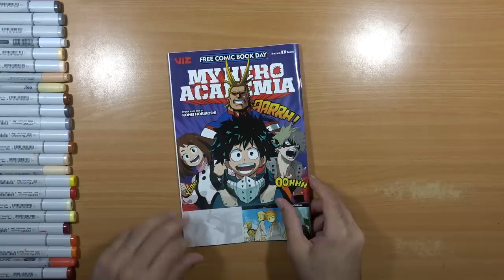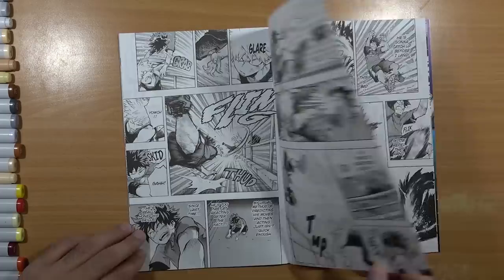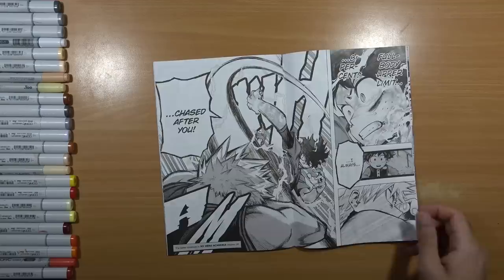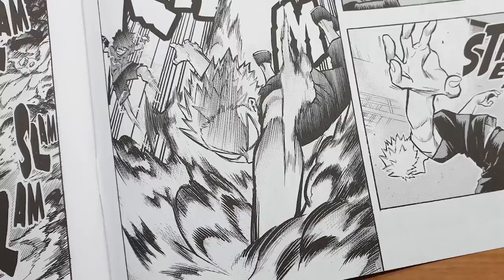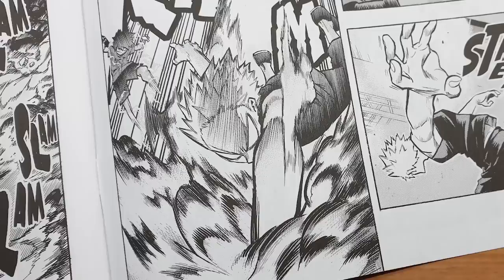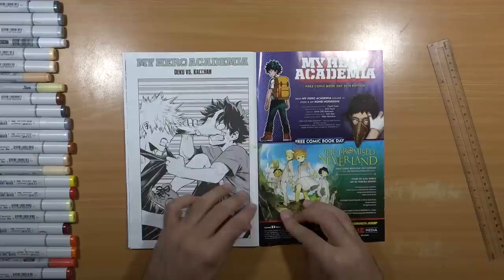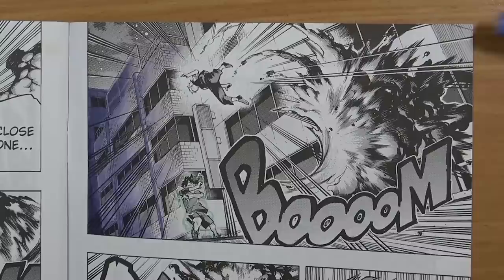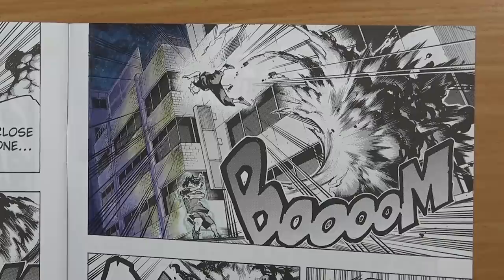YOUTUBE ARTIST COLORS A MANGA! - My Hero Academia!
Coloring a manga book of My Hero Academia by kohei horikoshi - Midoriya Vs. Bakugou! This vid was inspired by ADCArtAttack's video of coloring a children's Colouring book! check it out

➨Materials I Use:

Srathmore bristol a4 270g

Eraser Stick (Or cheaper alternative

Glow Pens

Mechanical Pencil

Hip Hop Rap Instrumental (Crying Over You) - Chris Morrow 4 (Free Copyright Music).mp3
Itro  Tobu - Holiday.mp3
Hinkik - Time Leaper.mp3
Hiknik - Cepheid.mp3
Cut_It.mp3